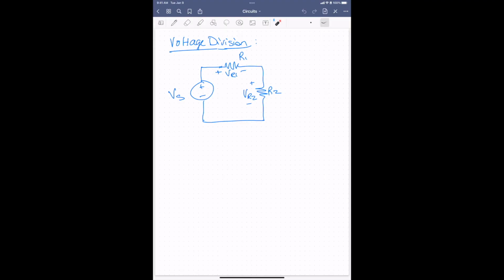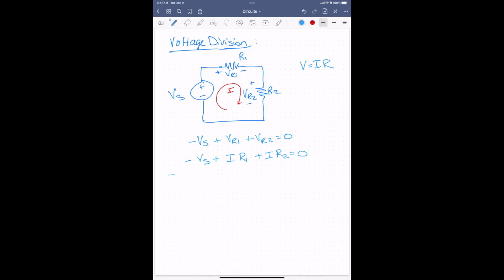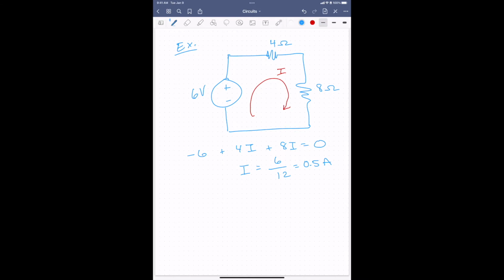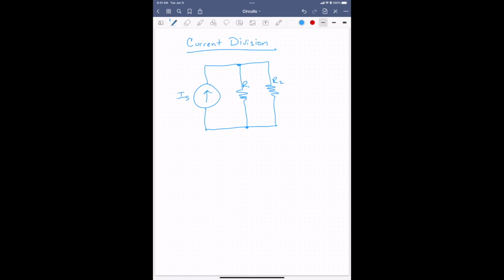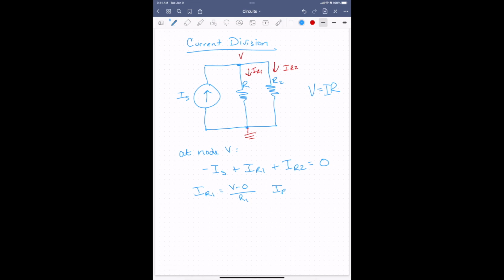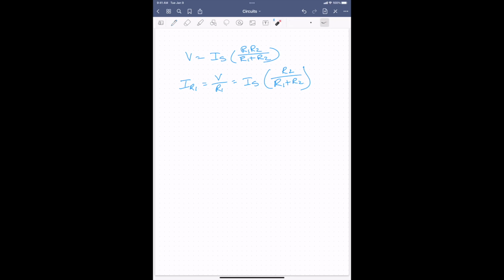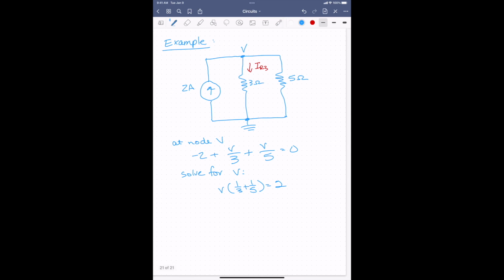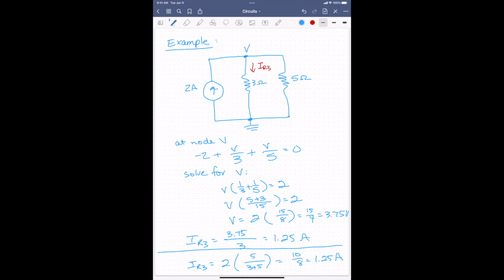Voltage and Current Division in DC Circuits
The concepts of voltage and current division can help you to quickly determine how a DC circuit works. Although KVL or KCL could be used to determine current and voltages, using voltage or current division is typically faster and helps in understanding the circuit behavior.